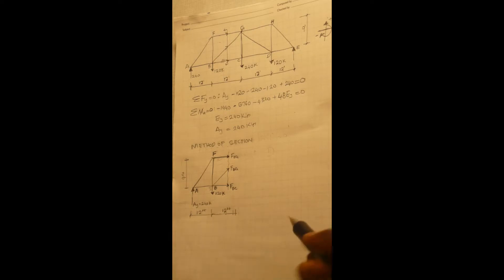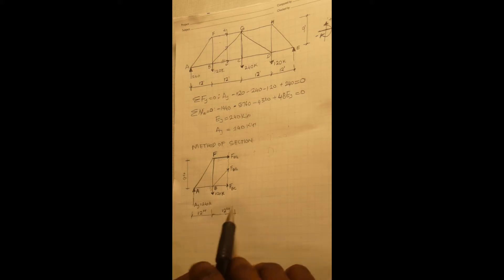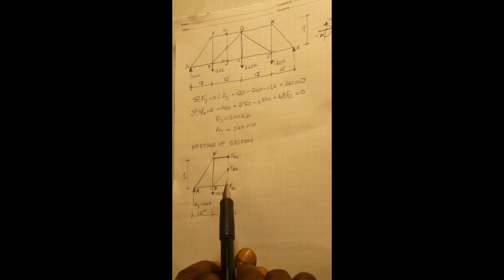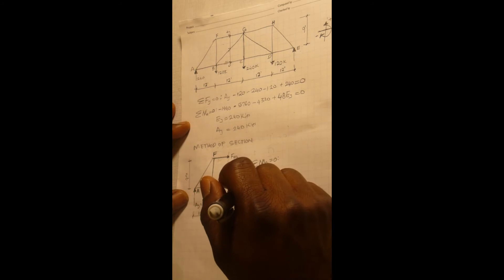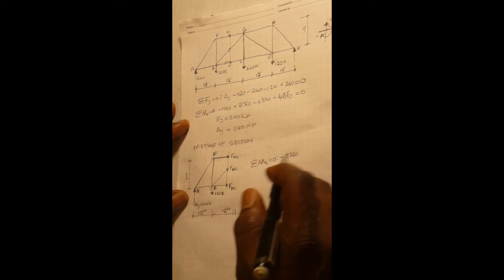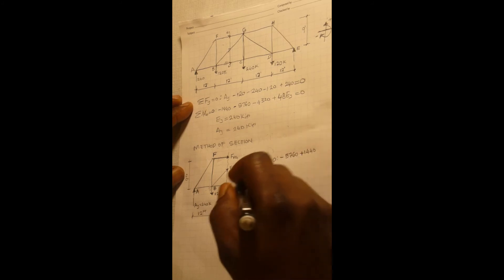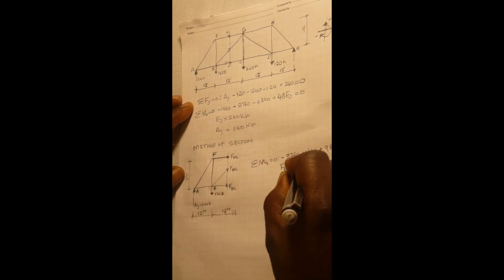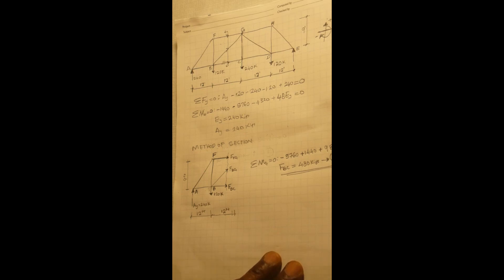Forces in Truss Members Method of section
Solving for forces in Truss Members using the method of section